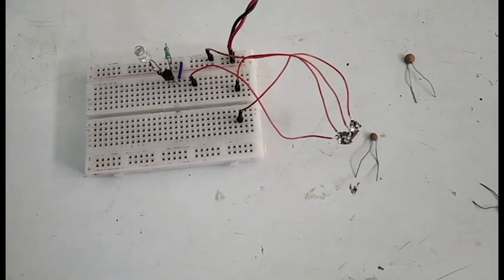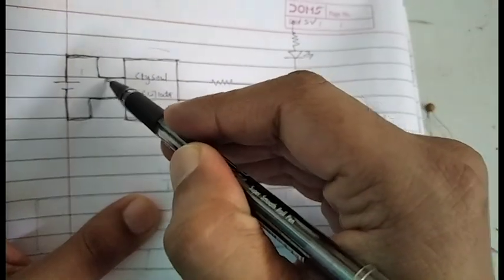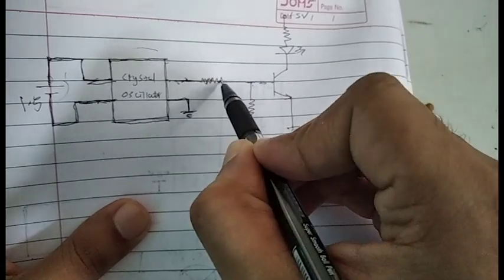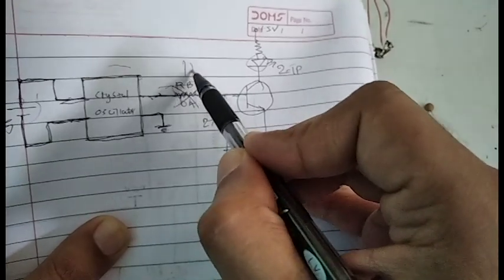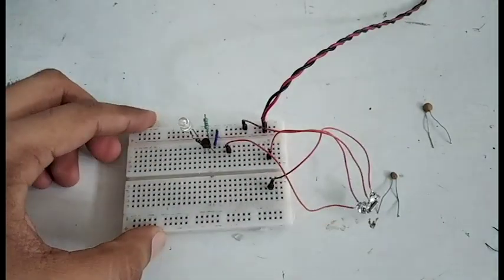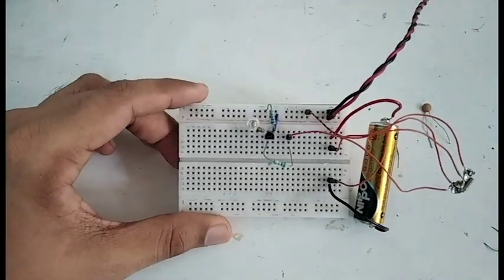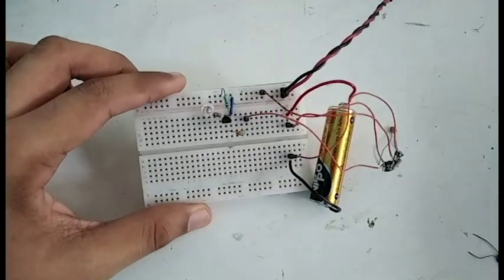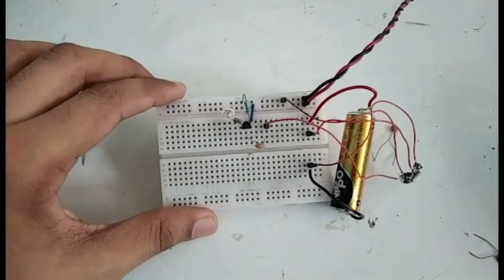Hacking Wrist watch's crystal oscillator circuit to generate clock signal.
Generate 0.5Hz and 1Hz signal using wrist watch's crystal oscillator circuit.